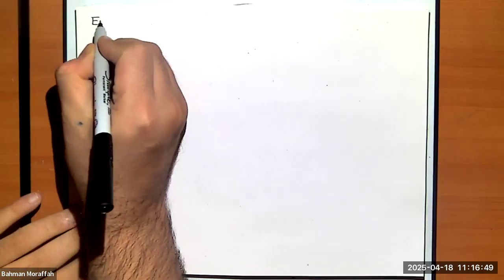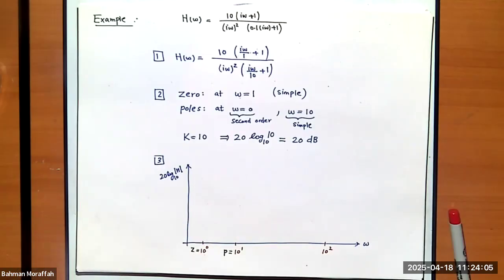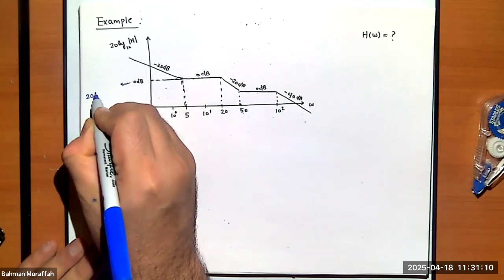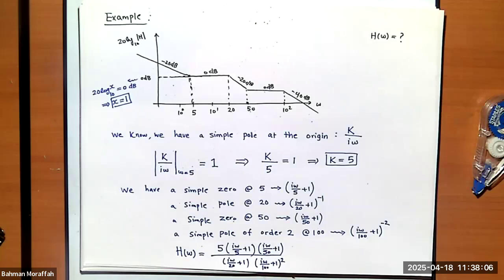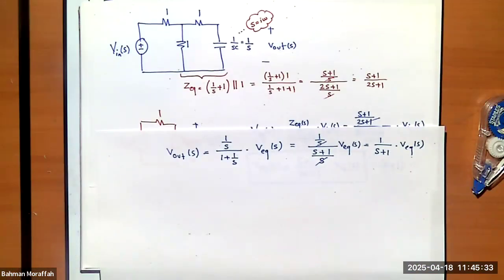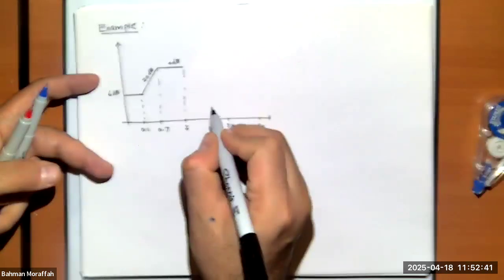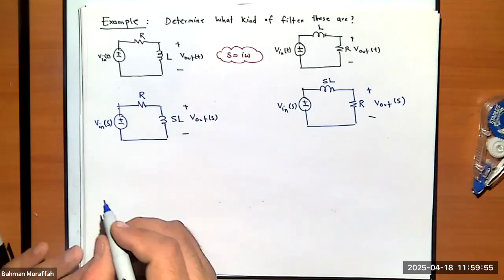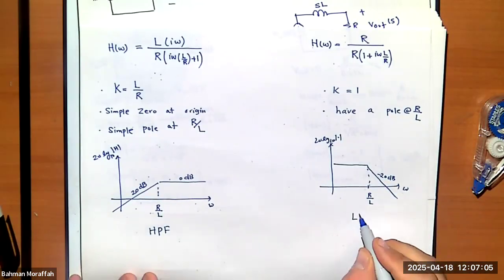Lecture 38: Bode Plot (More Examples)